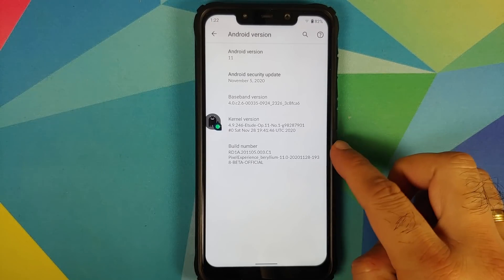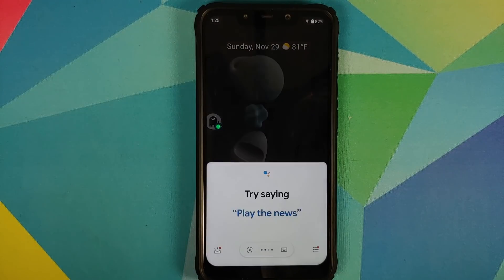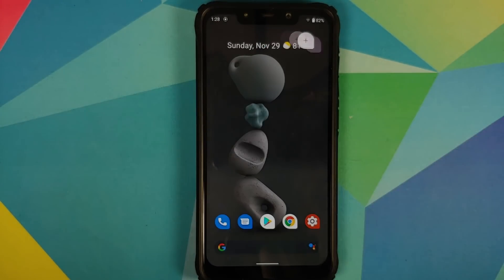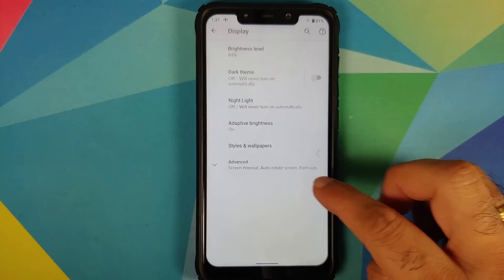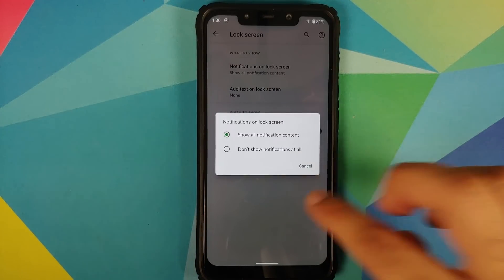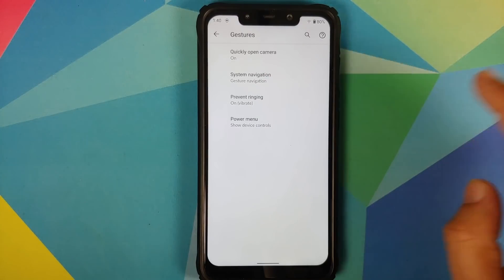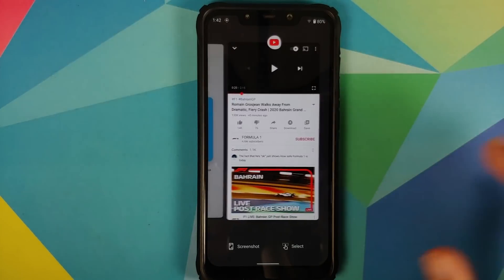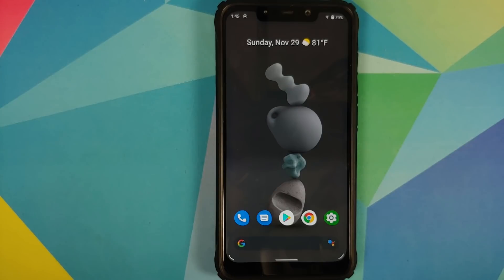Poco F1 | Official Pixel Experience Features | Android 11 | Beta Build | First Look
Do you want to have a first look at the features of Pixel Experience Beta rom based on Android 11 running on the Xiaomi Poco F1? In this detailed video we will have a first look at the new features of Pixel Experience Beta rom based on Android 11 AOSP running on the Xiaomi Poco F1.